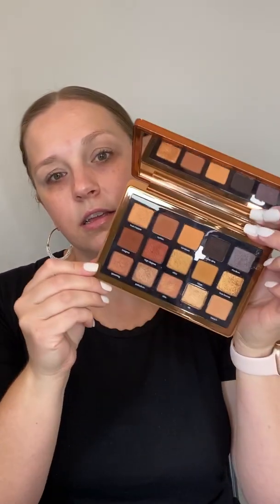Sharing Some Of My Favorite Makeup Products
Here are the products I used in this video:

- Dose of Colors: Meet Your Hue Concealer (Shade 08 Light)
- No7: Lift and Luminate Triple Action Finishing Powder (Shade Light/Medium)
- Natasha Denona: Bronze Palette
- e.l.f.: Poreless Putty Primer
- NARS: Pure Radiant Tinted Moisturizer (Shade Medium 0)
- Trestique: Color + Contour Cheek Stick (Shade Brazilian Bronze)
- Rare Beauty: Liquid Blush (Shade Joy)
- essence: Long Lasting Eye Pencil (Shade Hot Chocolate)
- Maybelline: Lash Sensational Mascara
- Covergirl: Ultra Fine Brow Pencil (Shade 710 Soft Brown)
- Benefit Cosmetics: 24 Hour Brow Setter
- Physicians Formula: Butter Bronzer
- e.l.f.: Bite Size Blush (Shade White Peach)
- Wet n’ Wild: Hello Halo Blushlighter (Shade After Sex Glow)
- Milani: Make It Last Setting Spray
- NYX: Retractable Lip Liner (Shade Nude)
- Maybelline: Lipstick (Shade Nude Lust)
- essence: Shine Shine Shine Wet Look Lipgloss (Shade Behind the Scenes)